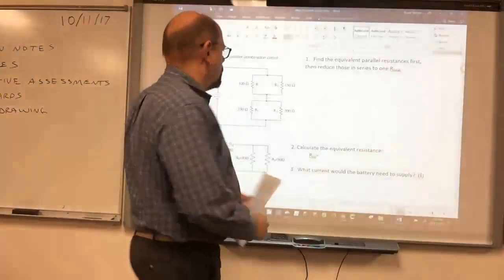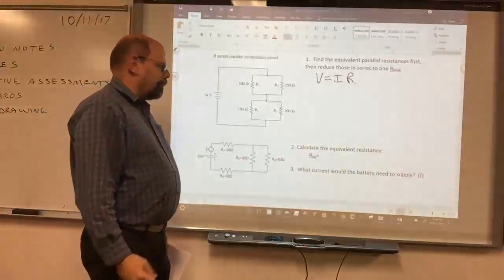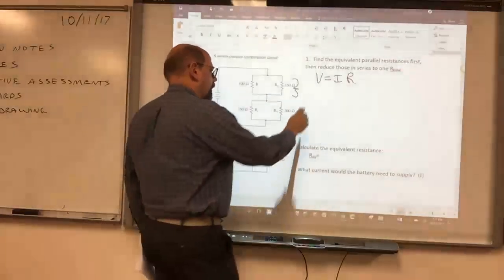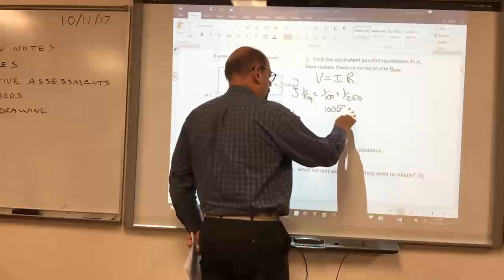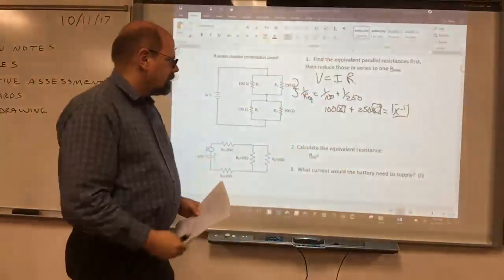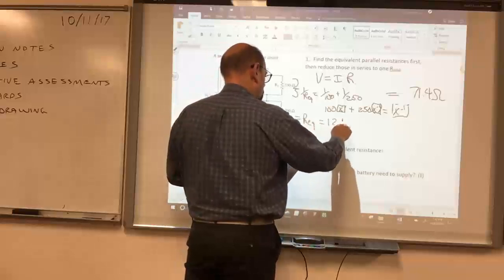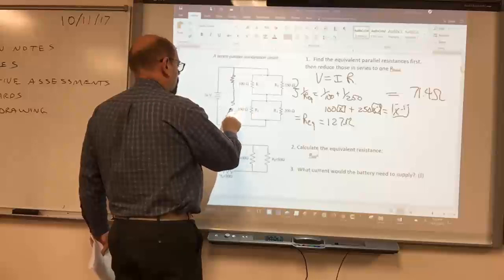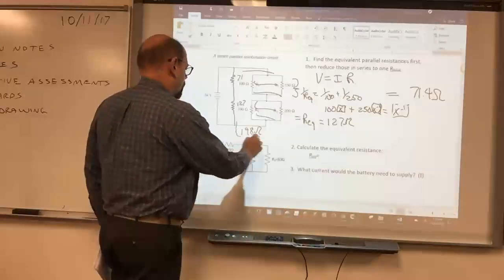Homework1_ParallelAndSeriesCircuitsNo1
Problems that compose of both Series and parallel parts of a circuit require reducing elements down to equivalent resistors.